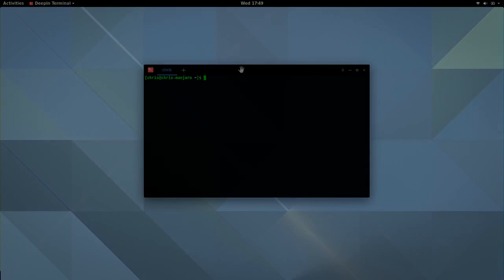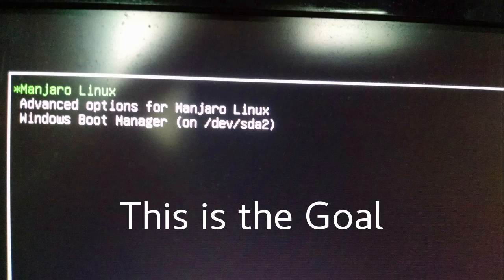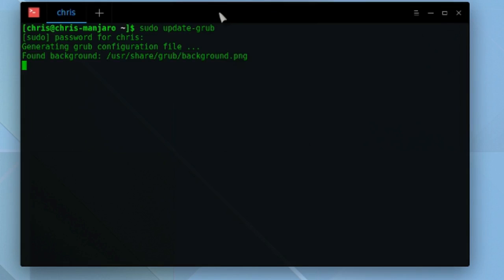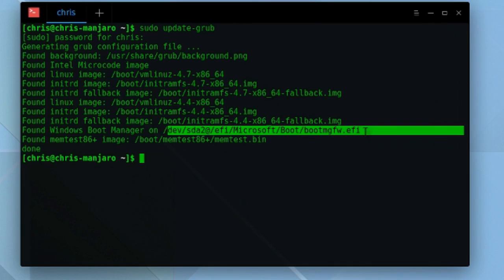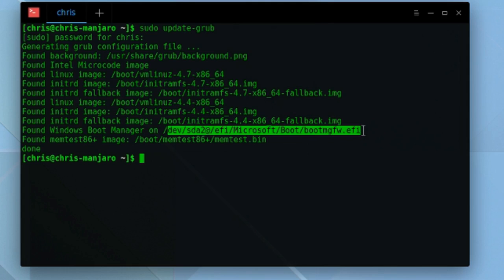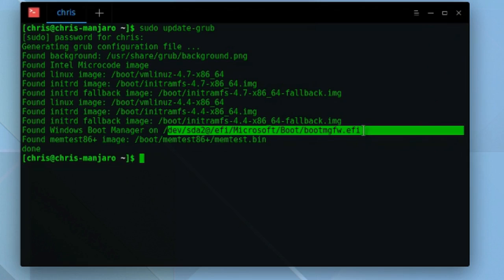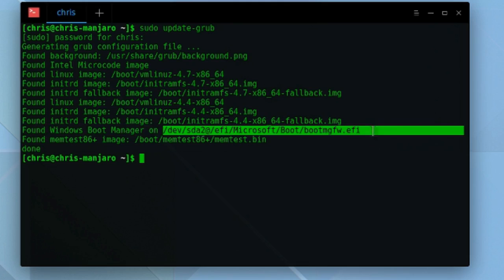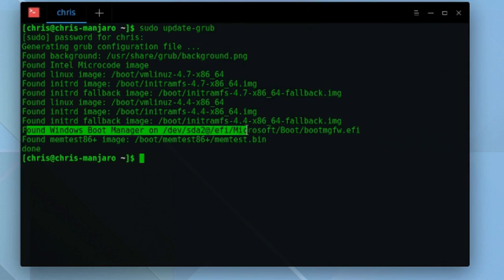Restore Windows 10 to Grub Bootloader for Dual Install Manjaro Linux 16.08 (UEFI) with Update-Grub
Fix that missing Windows entry in your Grub Bootloader the quick and easy way. This applied to my install for Windows 10 + Manjaro 16.08. If your linux is EFI make sure your windows boot is as well or else it won't find your windows install.

== Commands Used ==
sudo update-grub